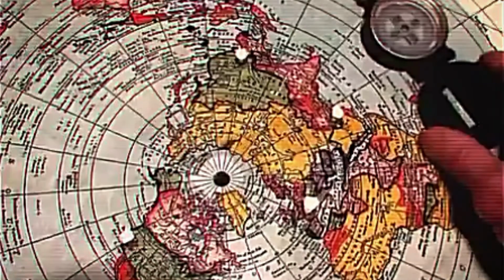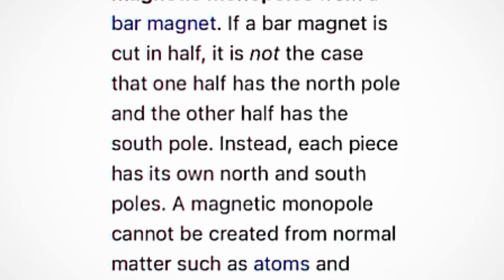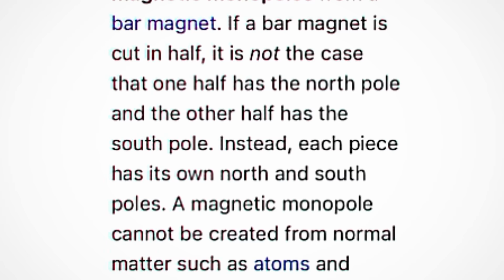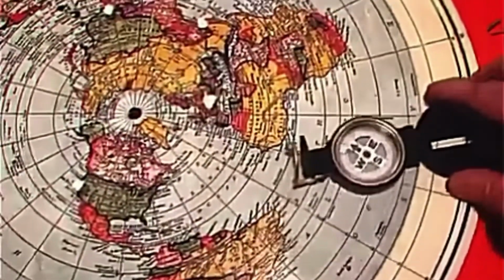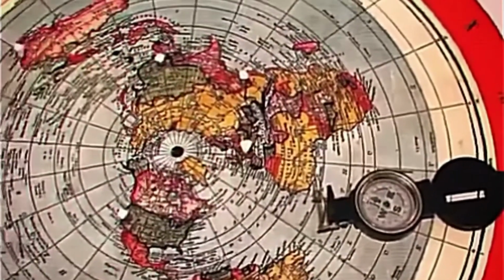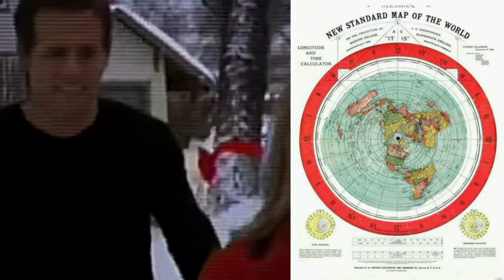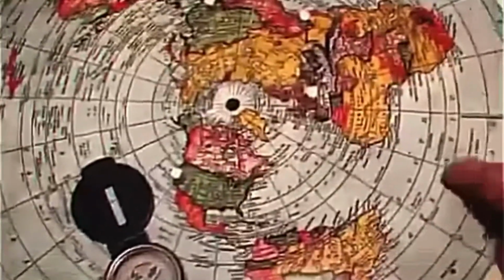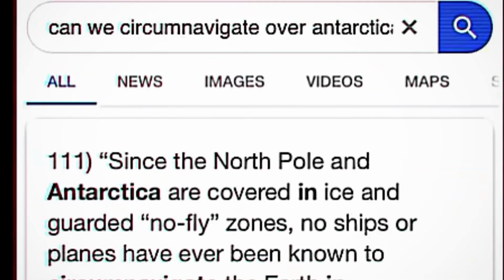কম্পাস কিভাবে কাজ করে?